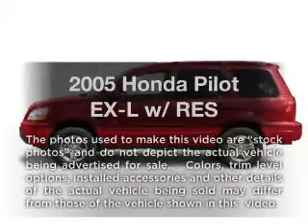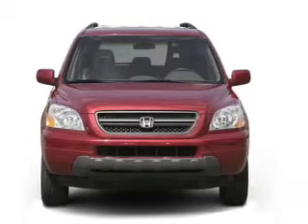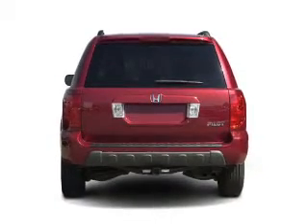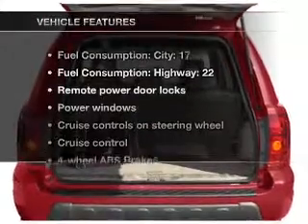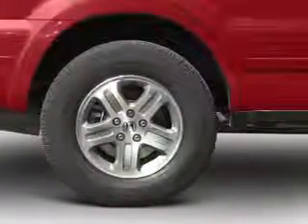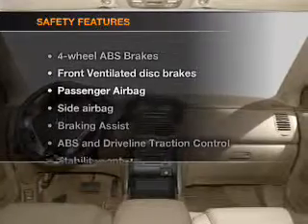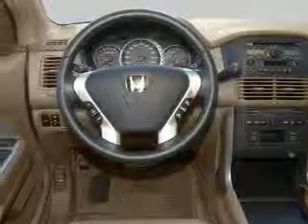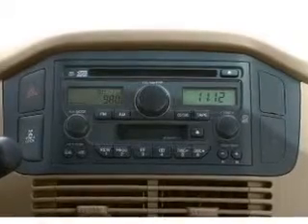2005 Honda Pilot - Little Rock AR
Year: 2005
Make: Honda
Model: Pilot
Trim: EX-L w/ RES
Engine: 3.5 liter 6 cylinder 24 valve
Transmission: 5-Speed Automatic
Color: Silver
Mileage: 142016
Address:
10825 Colonial Glenn Road